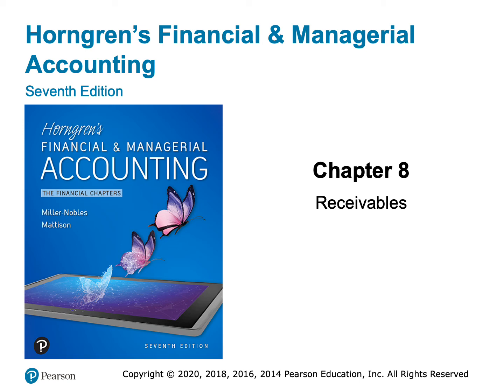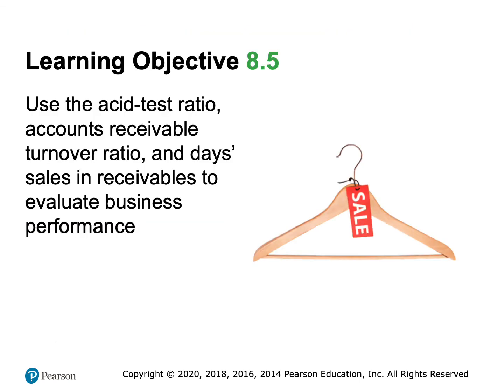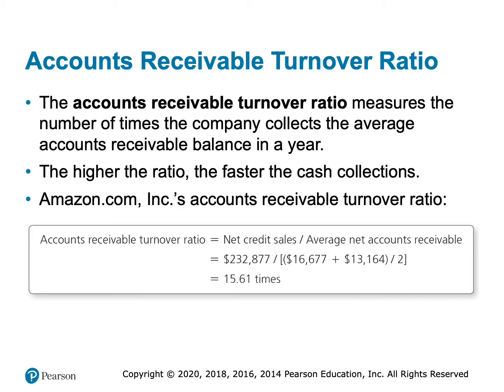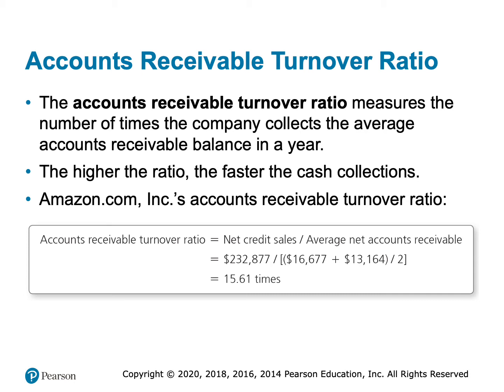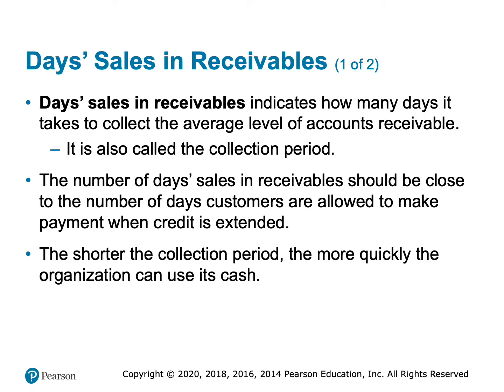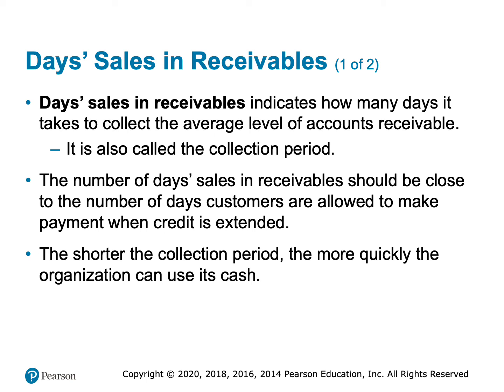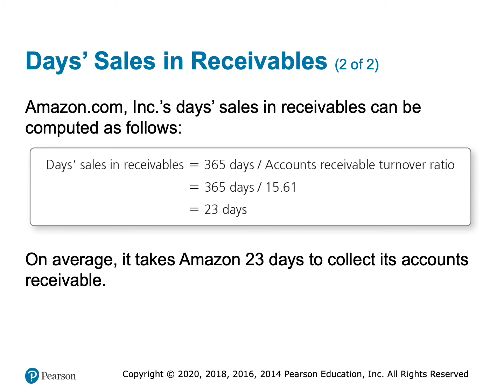Chapter 8•Receivables•Part 4•LO5•Jaye Simpson